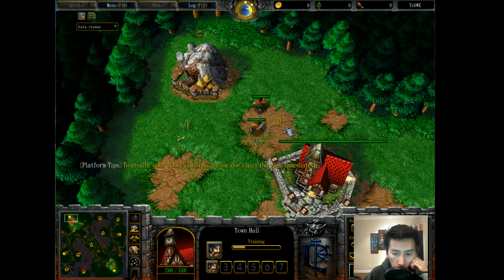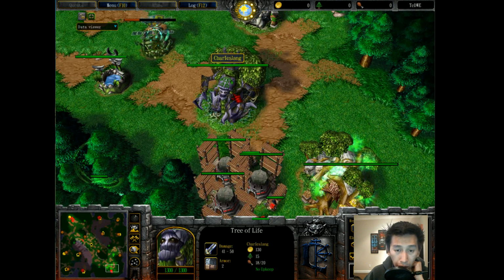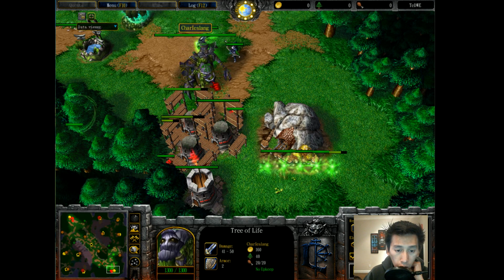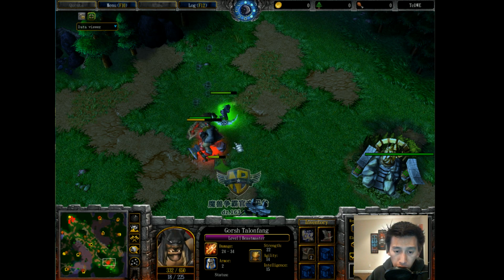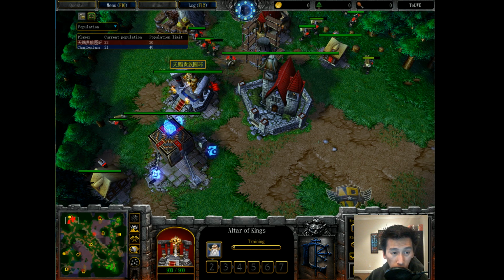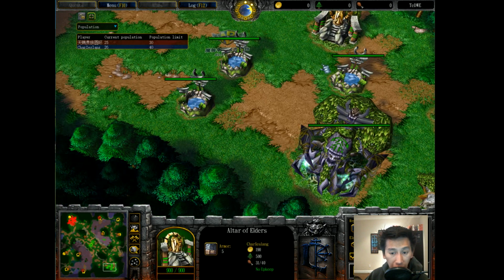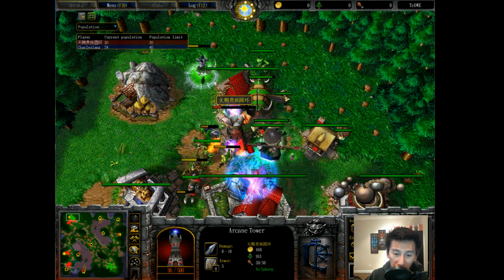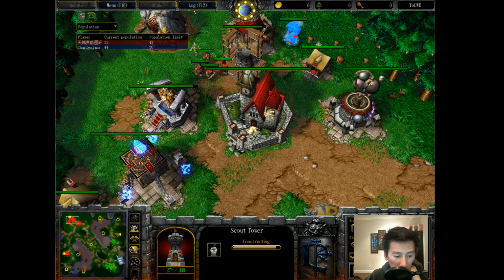Th000 (HU) vs Life (NE) - G2 - WarCraft 3 - WC1971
Human vs Night Elf